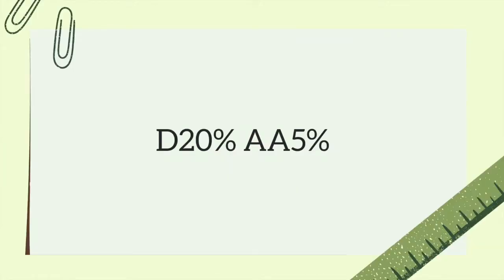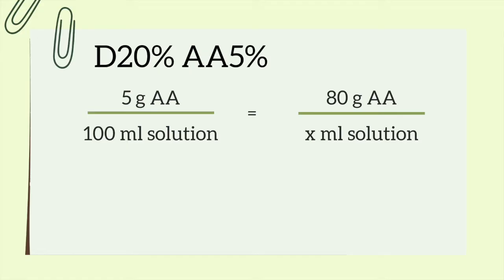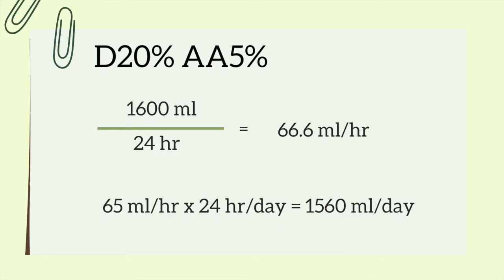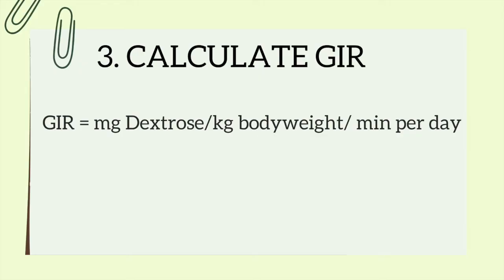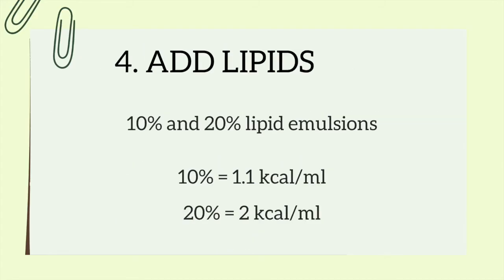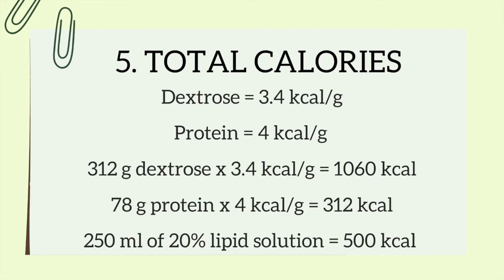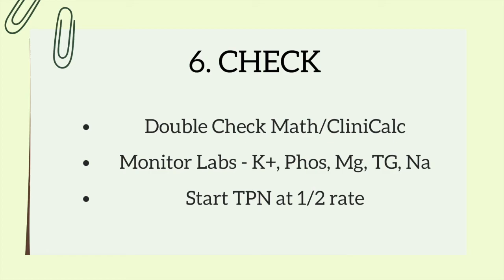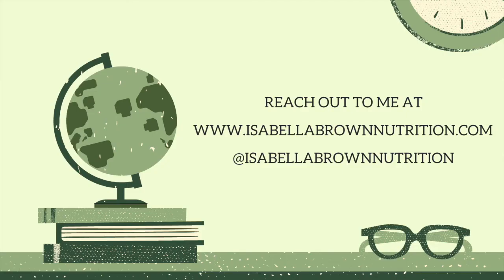How To Calculate Total Parenteral Nutrition (TPN) (Central Line)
This video is designed to help nutrition students and dietetic interns learn how to calculate macronutrients in Parenteral Nutrition formulas for a central line. This video does not encompass all of the contraindications or complications that can arise with PN, it is simply to help students with the math portion of calculating a PN formula.  This video is not intended to be used as medical advice. Do not administer parenteral nutrition without the guidance of a clinical Registered Dietitian that has been deemed competent to administer parenteral nutrition.